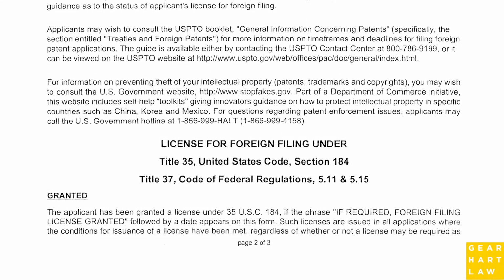What is a Foreign Filing License and How Do You Use It?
Alot of our clients at Gearhart Law ask us about foreign filing licenses.  In this video Richard Gearhart, Esq. Founder and Managing Partner of Gearhart Law LLC, gives insight into this subject and how you can even file for it on the same day as your US patent application.